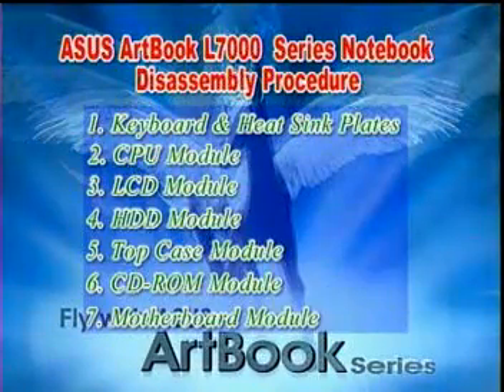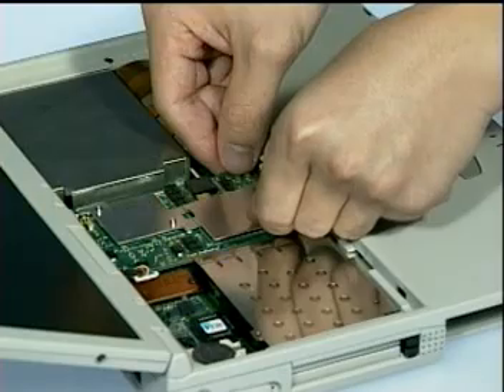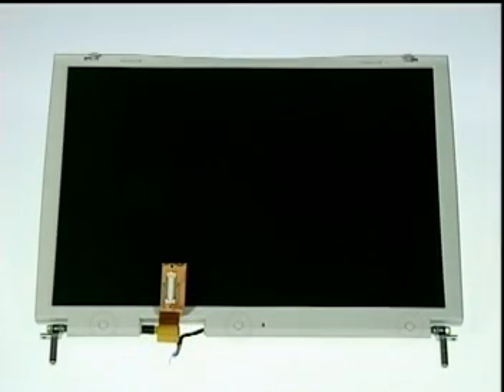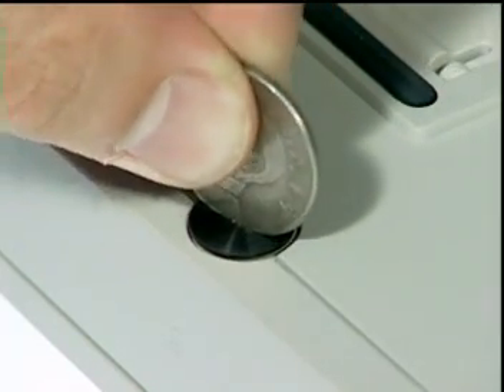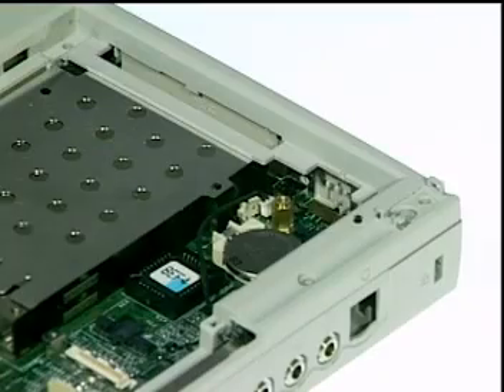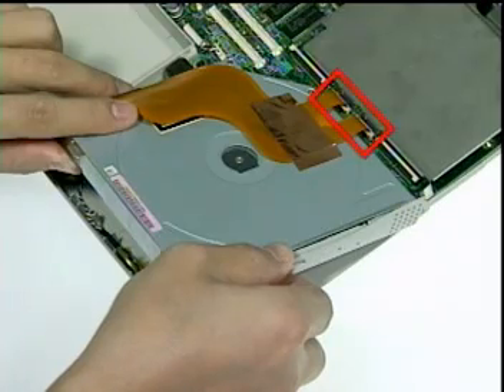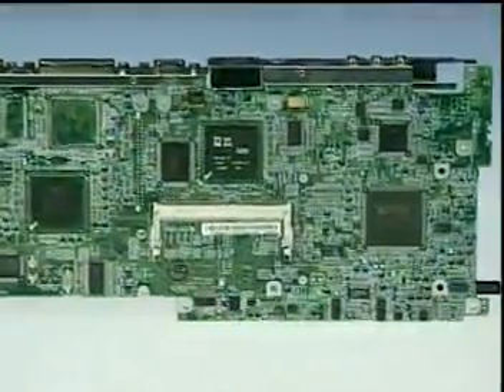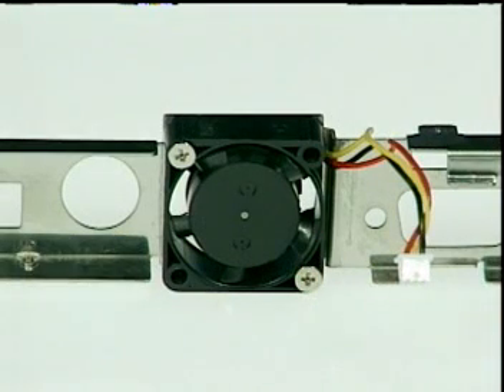L7000 Series Notebook Disassembly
Company : Cizgi Elektronik, Istanbul